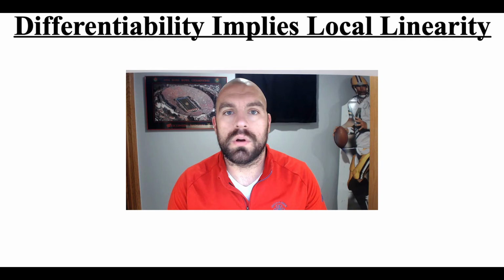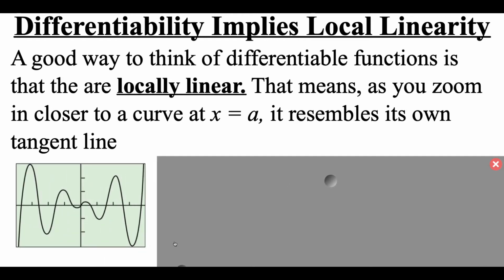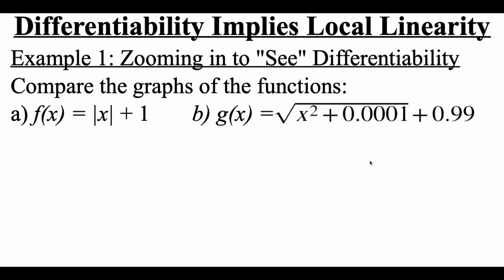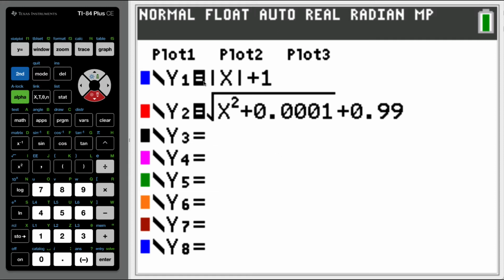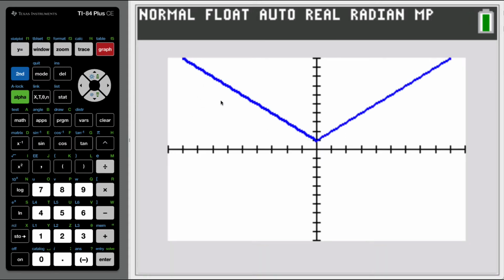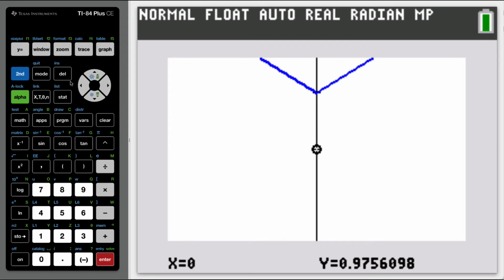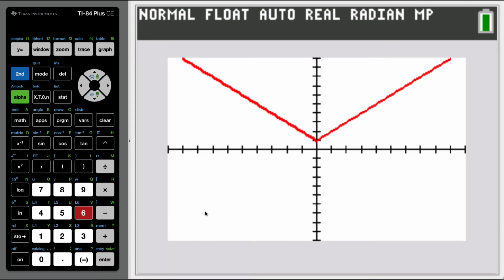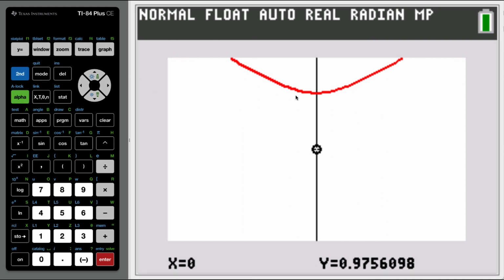3.2.2 Differentiability Implies Local Linearity